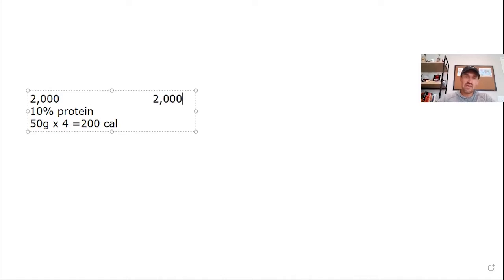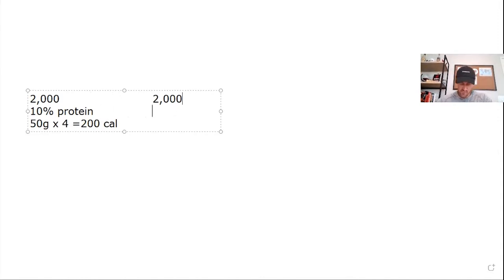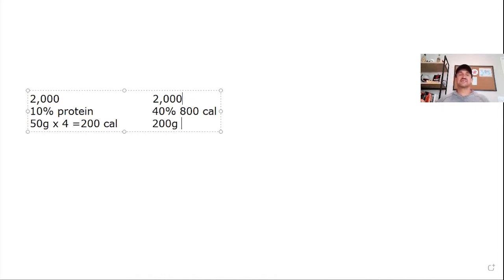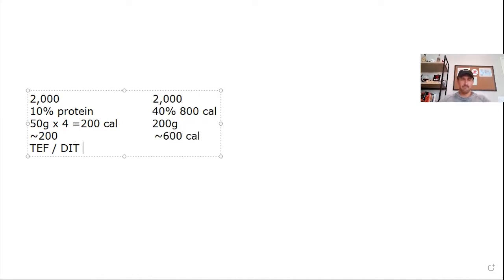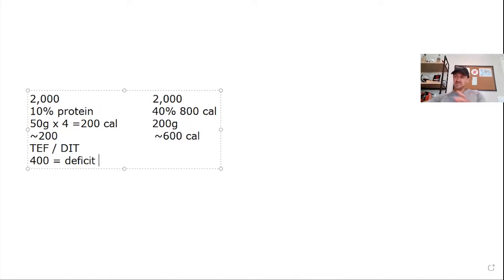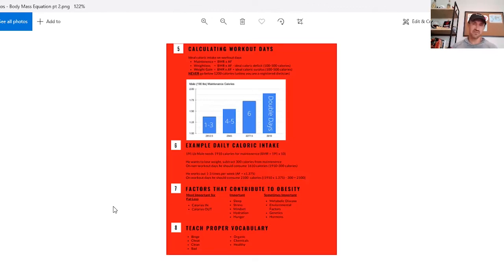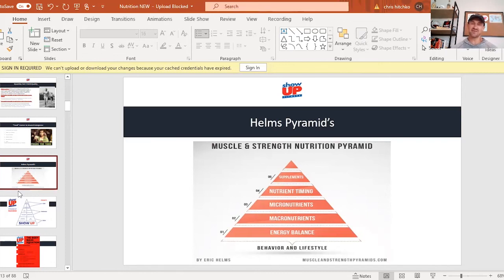Why Carbs Make YOU Fat | Become a Nutritionist Show Up Fitness Where Great Trainers Are Made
In today’s video Show Up Fitness teaches you why carbs make you fat. Chris Hitchko breaks down the Body Mass Equation to help you better understand the law of thermodynamics and energy balance. If you want to become a nutritionist, you need to SHOW UP!!
Whether you are at Equinox, Lifetime or 24-hour, you need to think about creative ways to add value as the PERSONAL TRAINER.
If you want to become a successful personal trainer, you need to SHOW UP to one of our 2-month internships in San Diego, Los Angeles, or Austin. We have weekend seminars (Sept 18/19 in Miami & Oct 8/9 in NYC) and we're ONLINE with daily classes that are recorded. BOOK : HOW TO BECOME A SUCCESSFUL PERSONAL TRAINER Need to pass NASM or the CSCS? Use our guides…

ONLINE Personal Training Internship = 1-1 private Personal Training Instagram NASM Study Guide Schedule a FREE call with Owner Chris Hitchko : to review your fitness journey, certifications, opening a gym or just talk about great whiskeys. This is a collection for people trying to get hired at Equinox / Crunch or any personal training gym Here is a collection to help you pass the CSCS & become a strength coach NSCA Show Up Management – WHERE GREAT INFLUENCERS ARE MADE How to PASS NSCA-CSCS with our CSCS study guide WATCH MORE SHOW UP FITNESS SANTA MONICA & WEST HOLLYWOOD BENCH PRESS VIDEOS Beginners workout program Sample workouts of the week This is a collection for people wanting to become better trainers and increase their knowledge in anatomy This is a collection for people trying to become a personal trainer via NASM, NASM tutorials ABOUT SHOW UP FITNESS & CHRIS HITCHKO: Chris Hitchko BS Kinesiology, CSCS, Teacher of trainers at Show Up Fitness (10 years total, 7 at National Personal Training Institute and 3-years at Show Up Fitness Personal Training Internship.) Show Up Fitness has private personal training studios in West Hollywood, Santa Monica, San Diego. California & Austin Texas. We’ve helped over 1,600 people pass the NASM-CPT with our study guide. You don’t need to read the textbook or read it from cover to cover. Pass the “best” personal training certification and then spend your time learning anatomy, movement, nutrition, programming and training clients to gain experience. The average certified personal trainer gets hired at Equinox, Lifetime Fitness, 24-hour Fitness, Crunch Fitness and quits within 12-months because they don’t understand the business side of training, programming or how to sell. At Show Up Fitness we teach the key movement patterns: Squat, Hinge, Push, Pull, Jump, and uni-lateral which translates into the main exercises in the gym: Bench Press, Squat, Deadlift, Military Press, Lunge, Hip Thrust, Pull-Up, Push-Up, Turkish Get-up, and dumbbell rows.